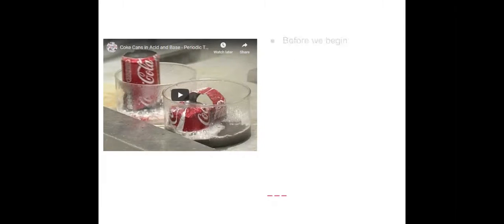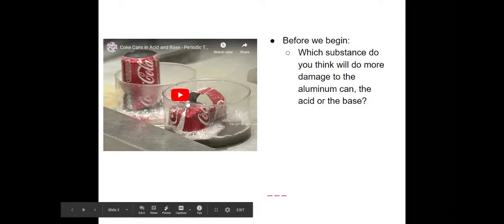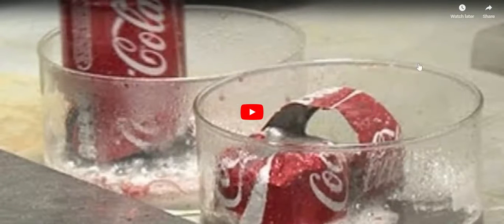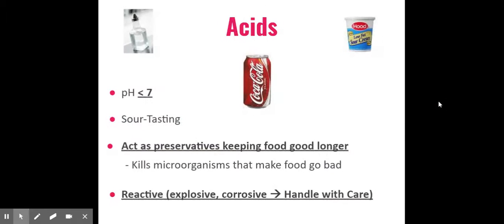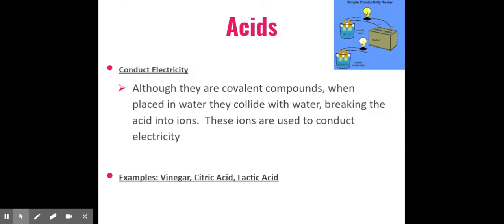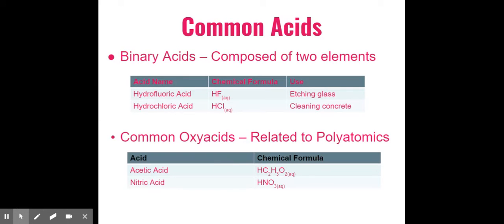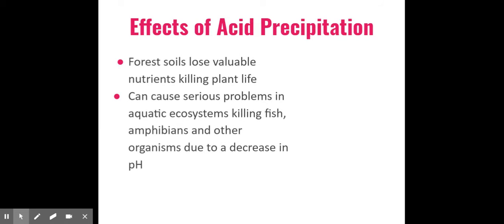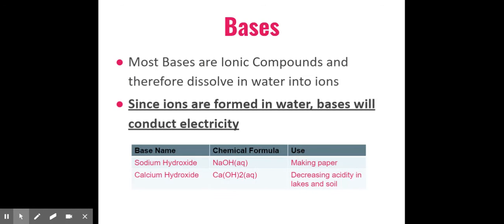Acid and Base